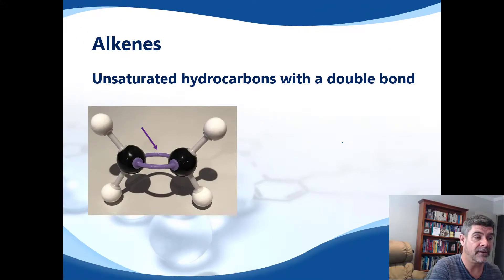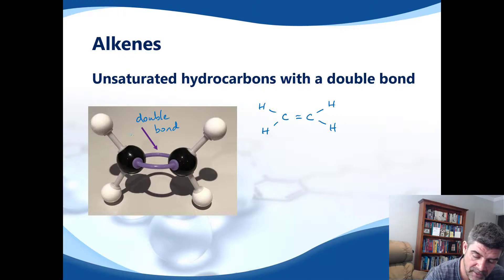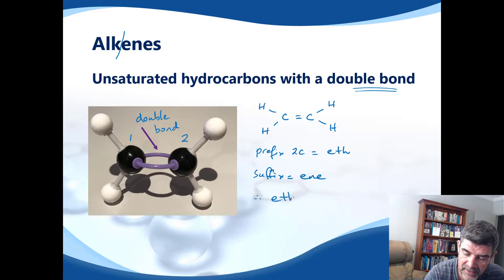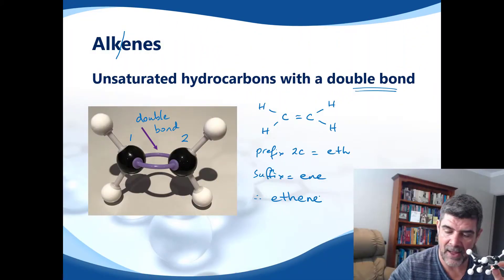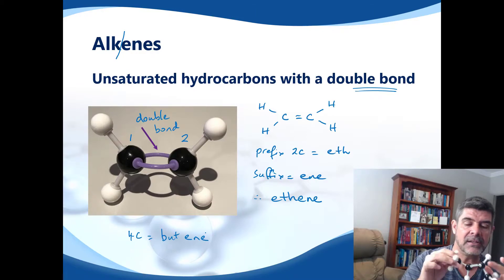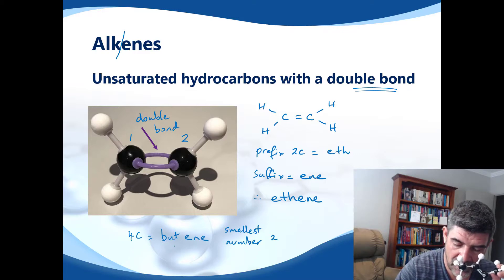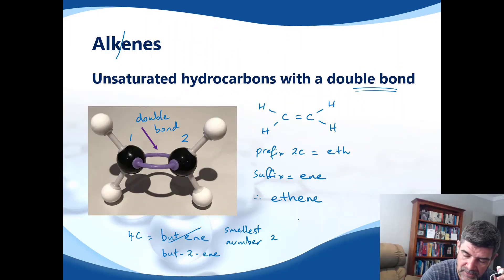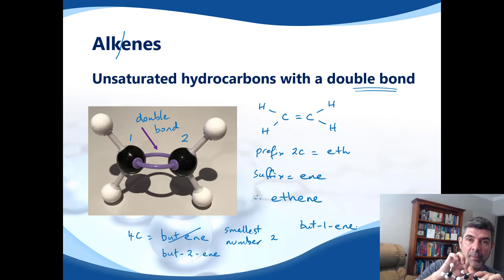OC#1b Naming Alkenes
A smaller video for those who just want to review the alkenes